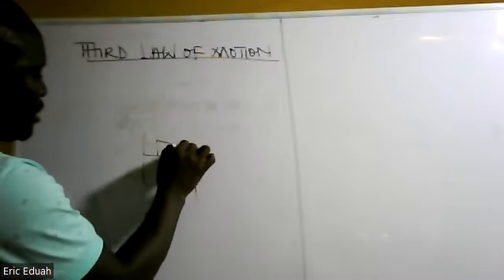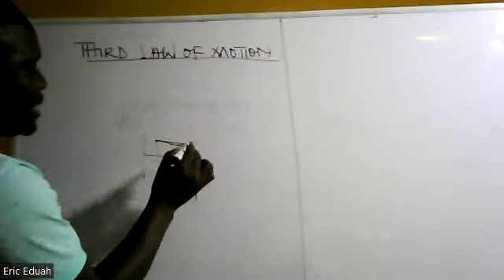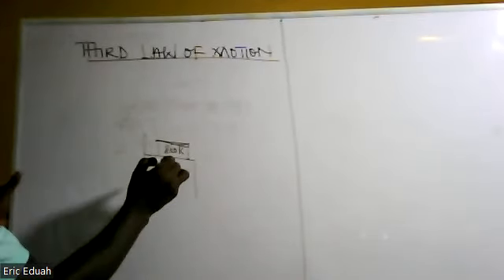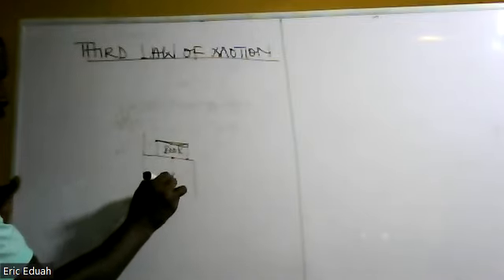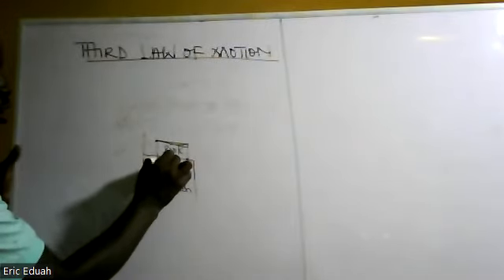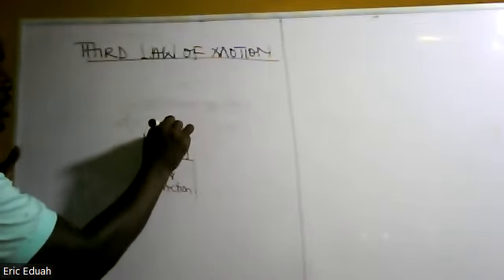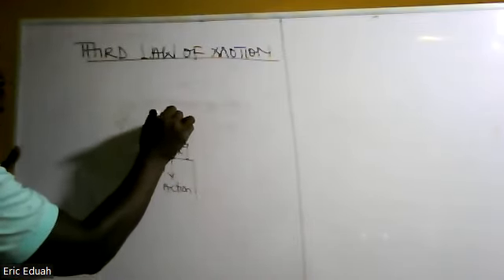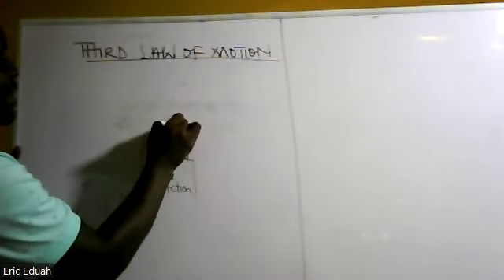Newton's third law of motion.